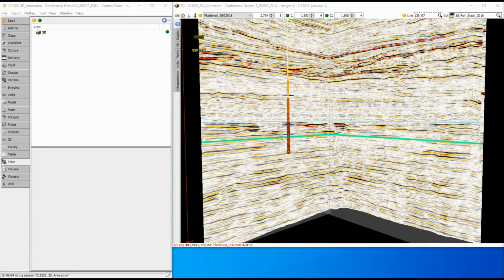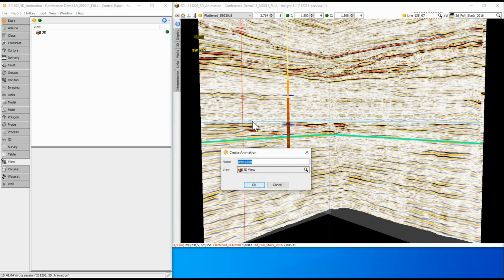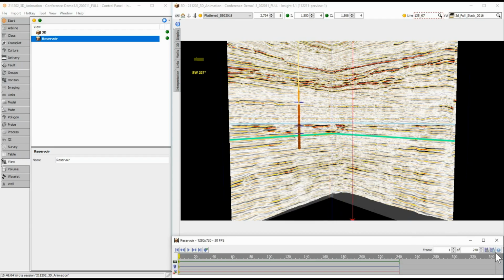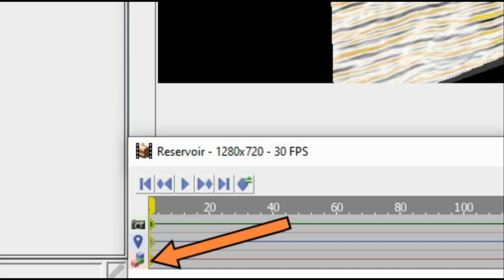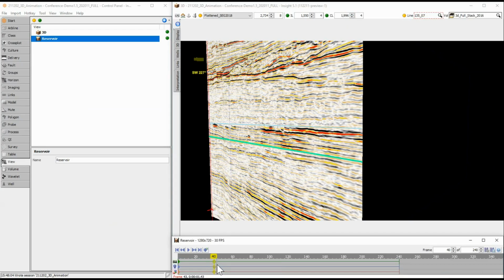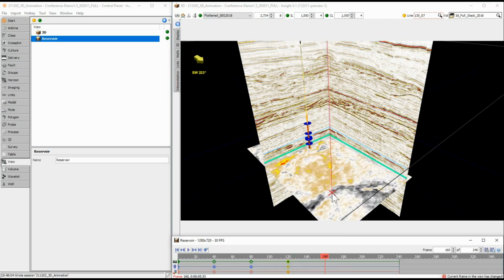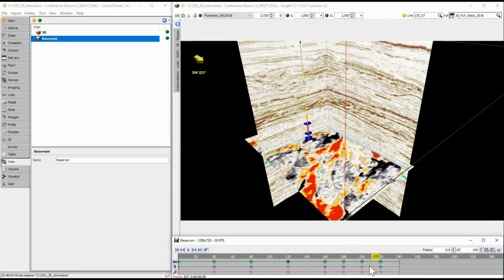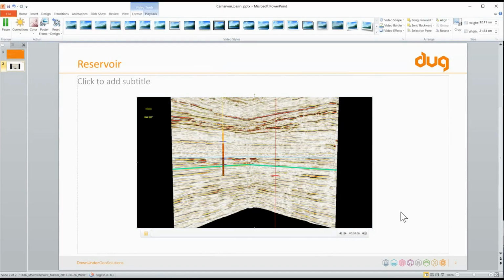3D Animation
Level up your reports using DUG-Insight’s new 3D animation tool. Build stunning animations highlighting your prospects or showing data comparisons.